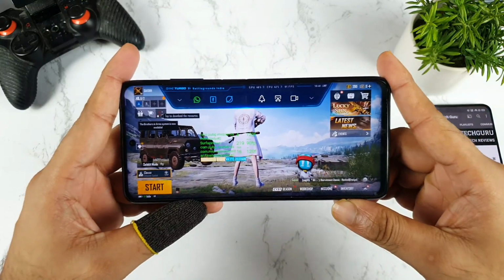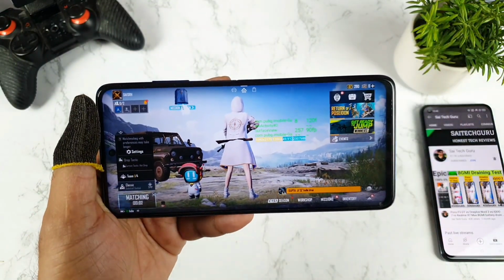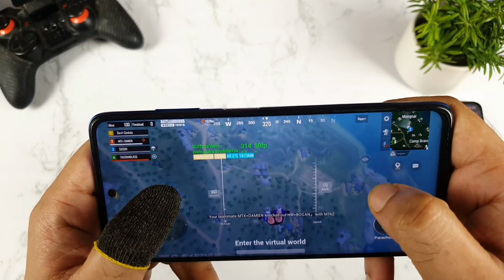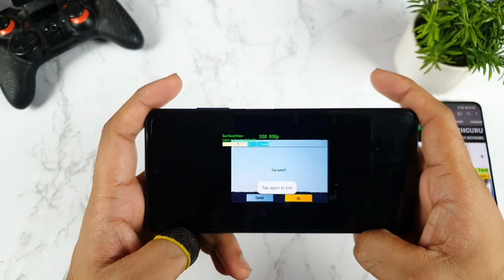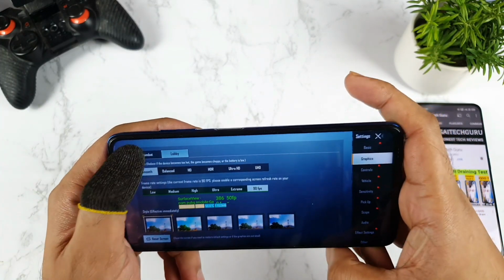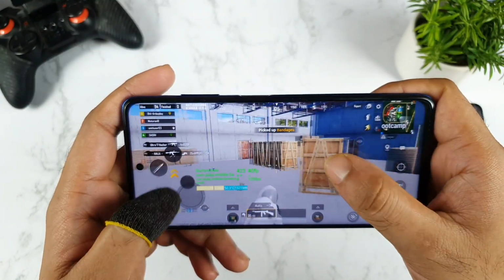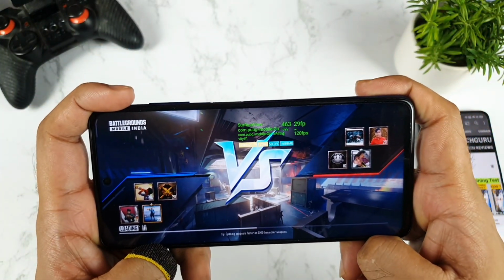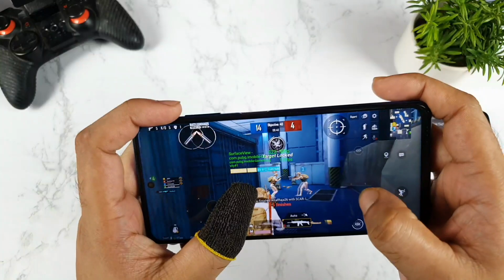Poco X3 BGMI 90fps Gameplay After Update Snapdragon 732G 🔥🔥🔥